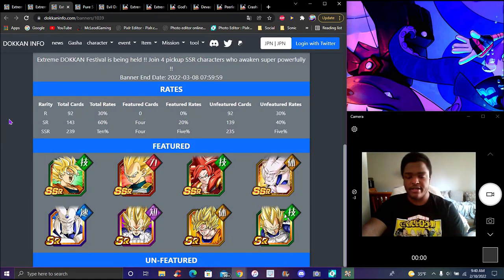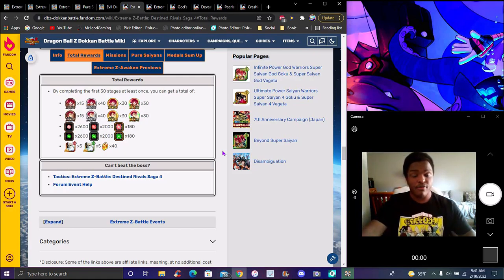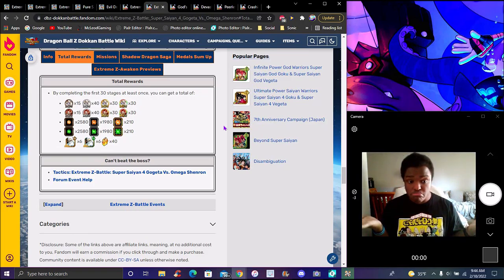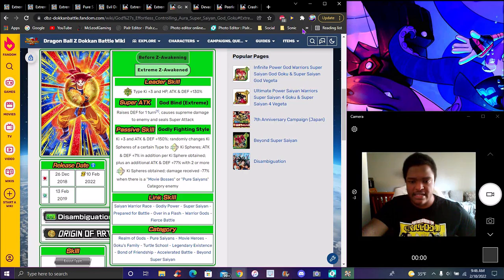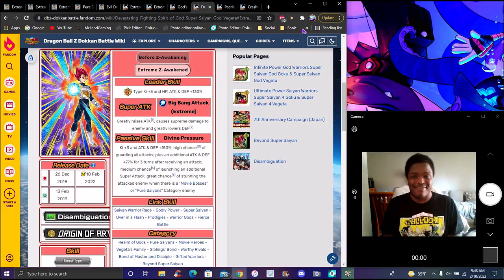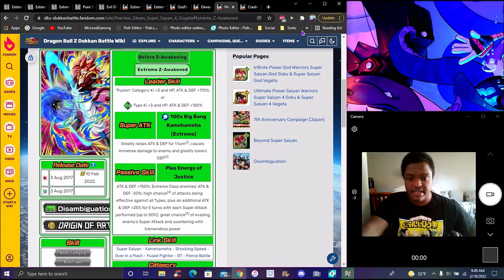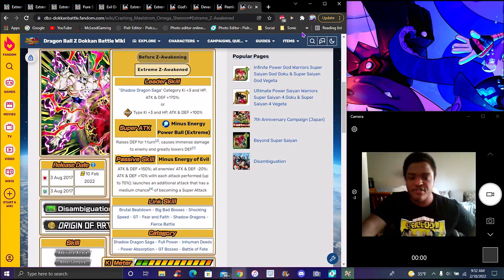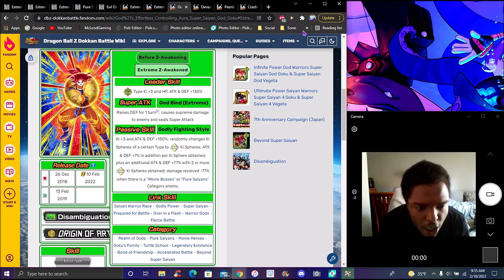A JP SHAFT!!! ??? THE NEW SS4 GOGETA , OMEGA , SSG GOKU & VEGETA EZA IS HERE!!!! DBZ Dokkan Battle